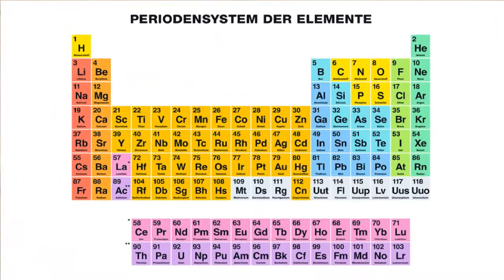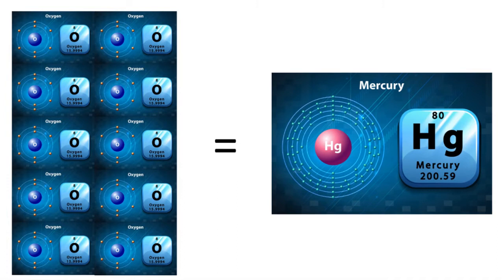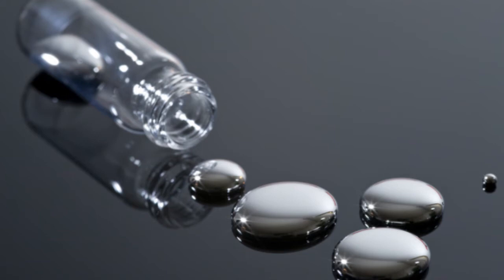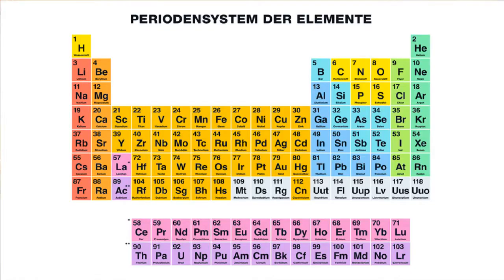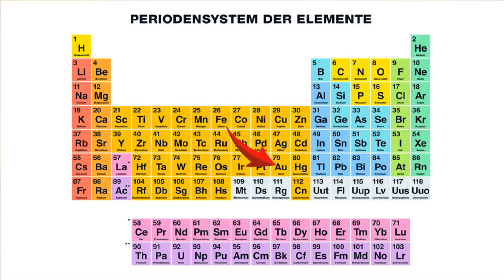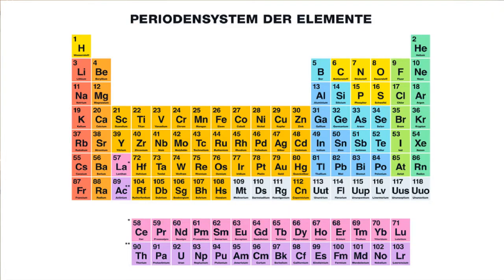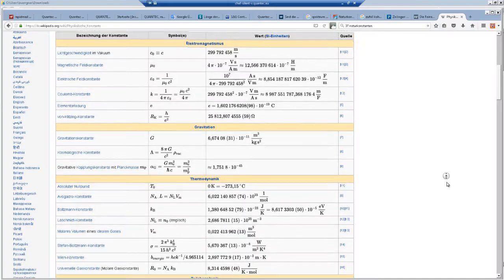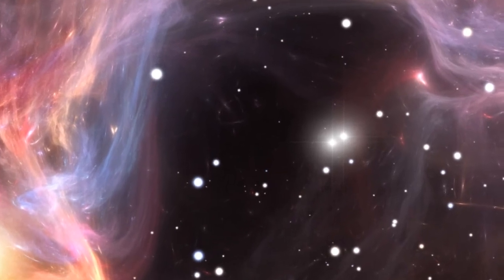Holodeck Earth 4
/ Are you amongst those who believe that the chemical periodic system is a topic without secrets and suprises? Well, if you want to stay with your believes, then do not watch this video .